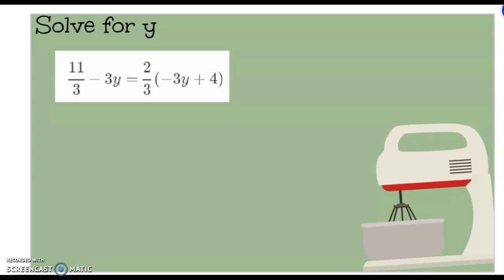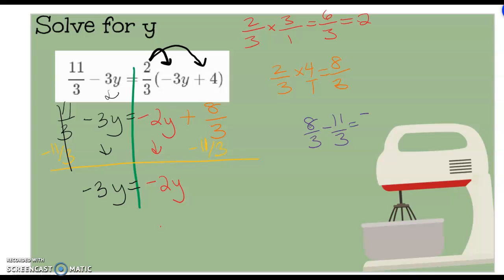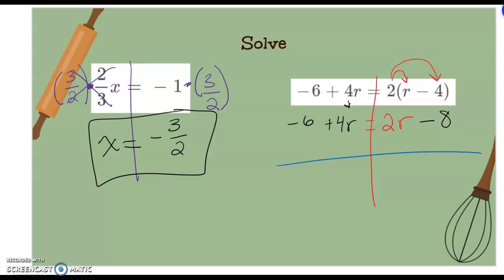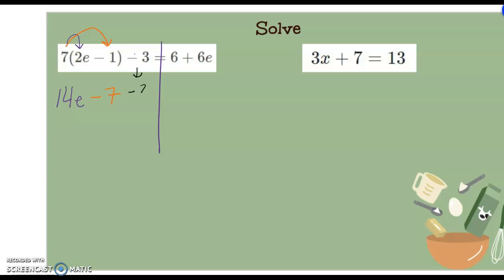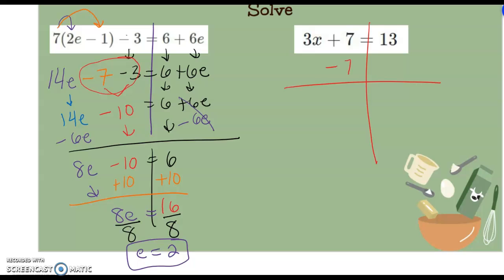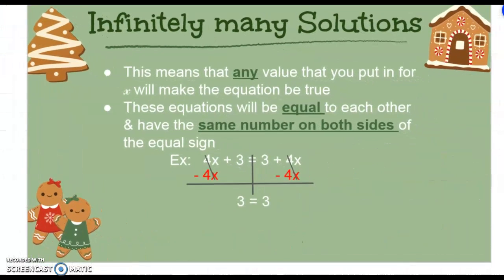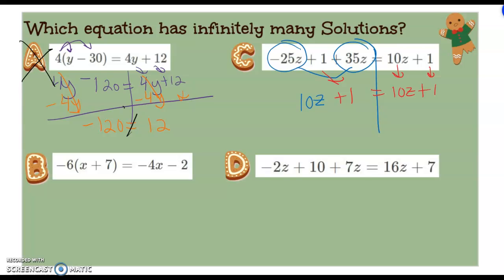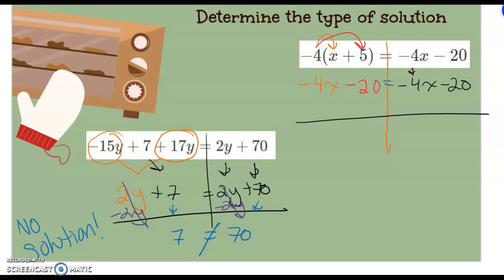Linear Equations & Linear Systems (Part 1)